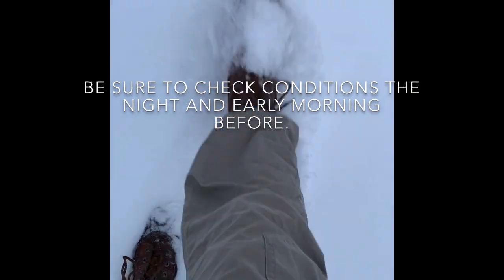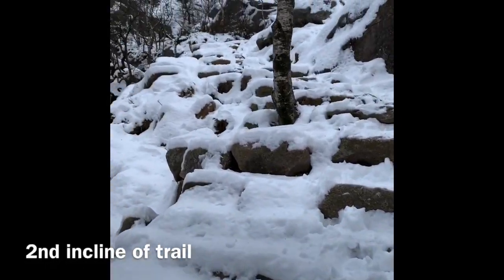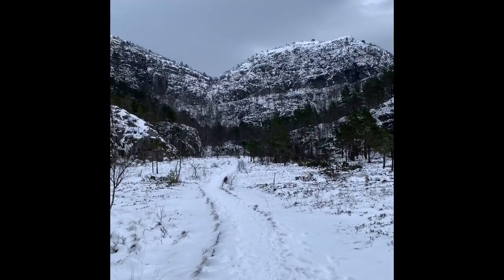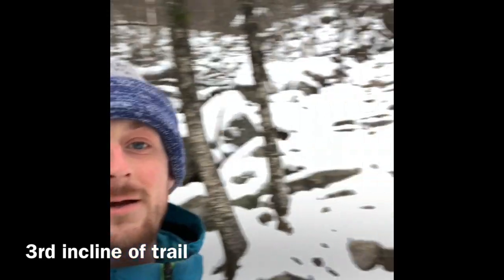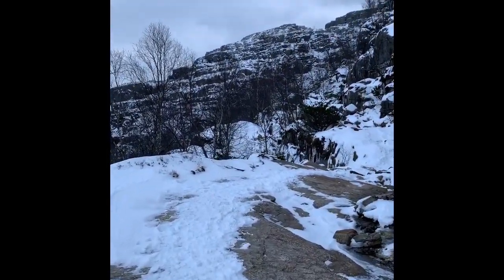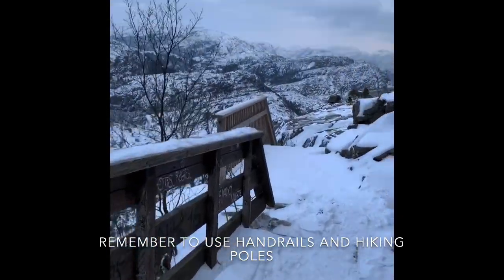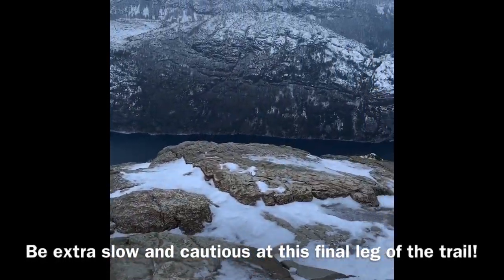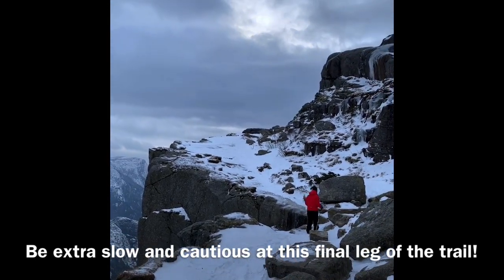How To Hike Preikestolen (Pulpit Rock) In Winter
A rundown of the gear you need and what the trail looks like when it’s snowed over at Norway’s famous Preikestolen (Pulpit Rock) hike.